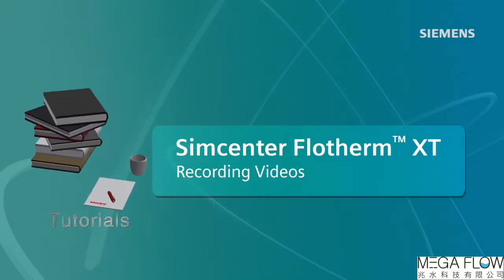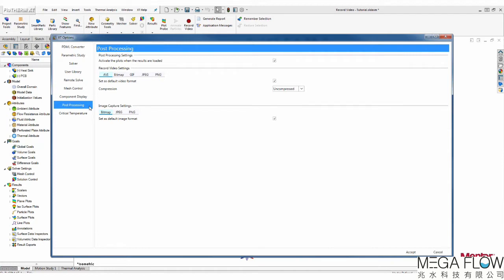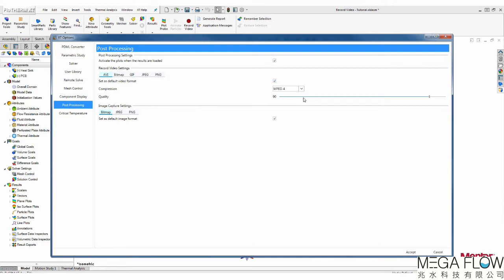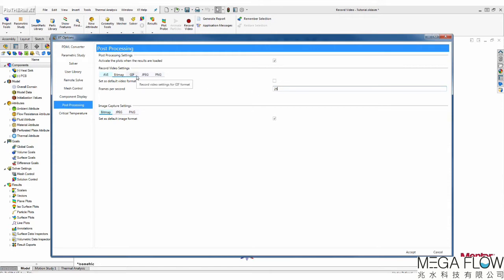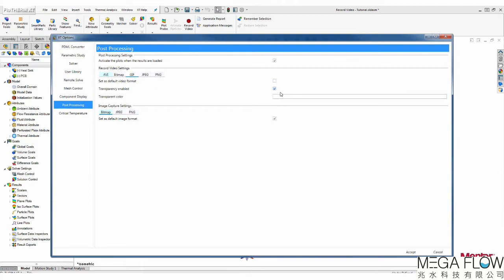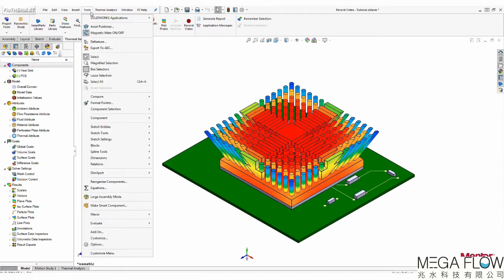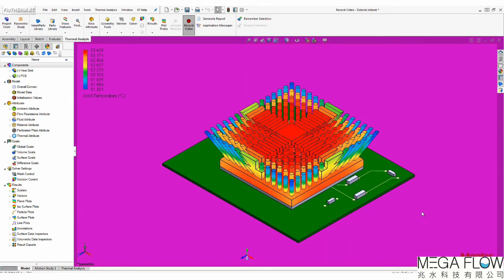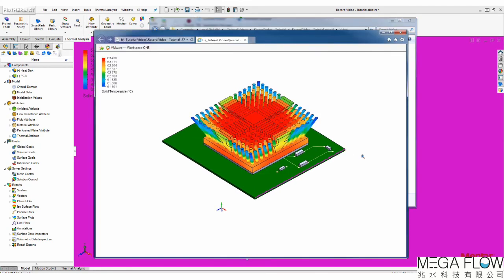【Simcenter Flotherm XT 教學 】錄製影片功能教學 How to record videos in Simcenter Flotherm XT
Flotherm XT 錄製影片功能教學 How to record videos in Simcenter Flotherm XT